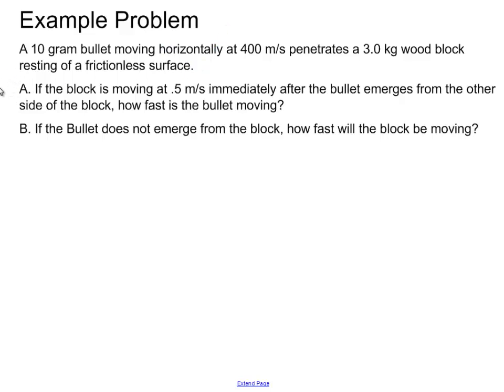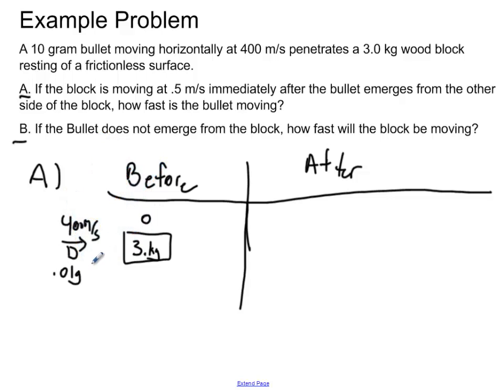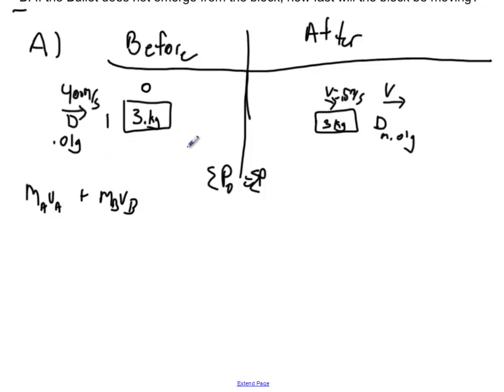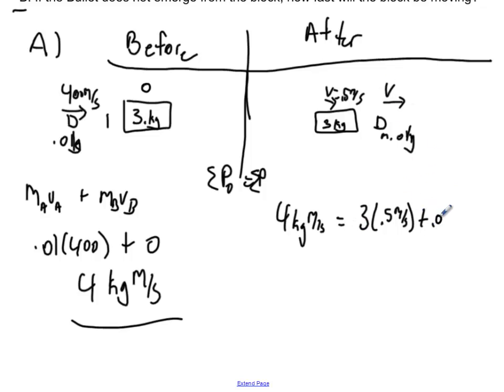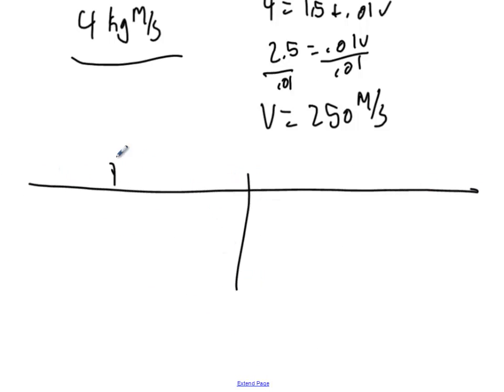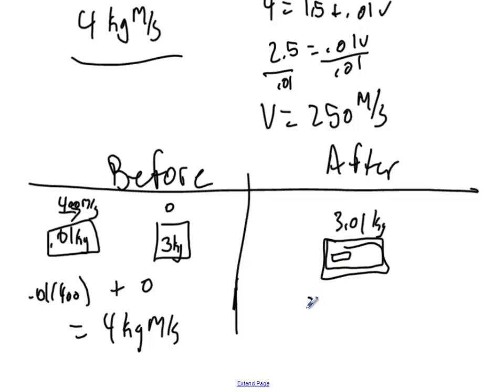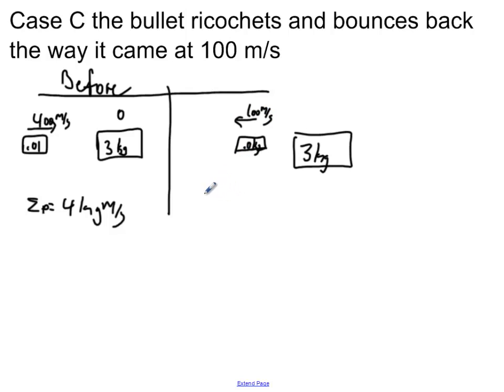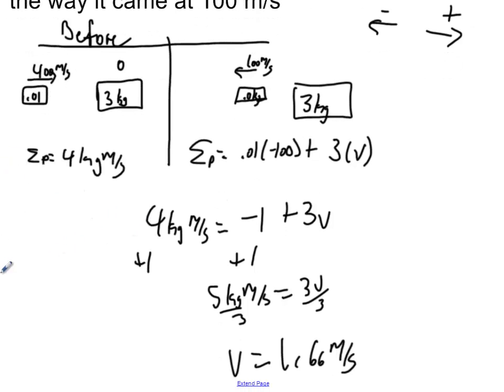10.2B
Conservation of Momentum Examples